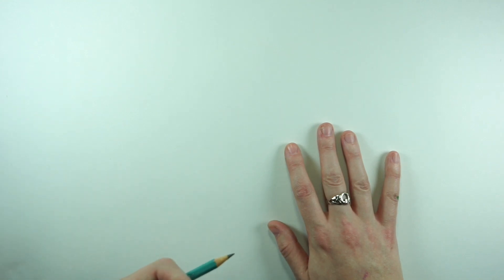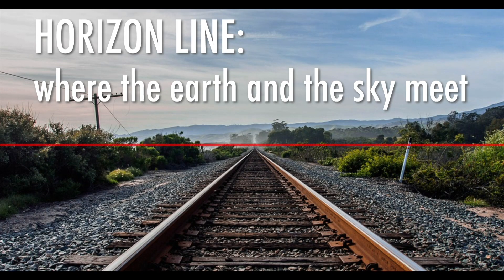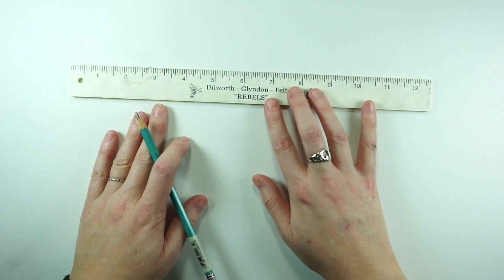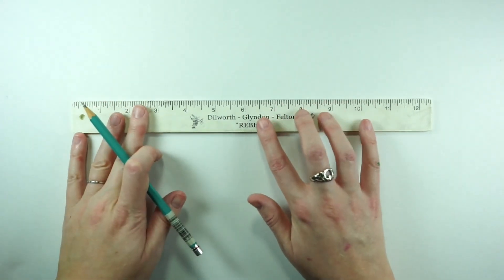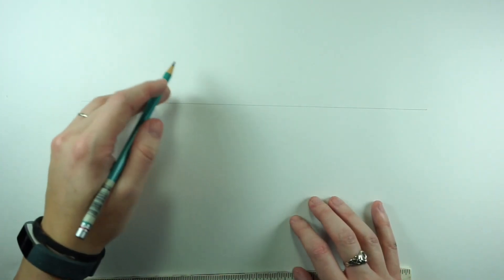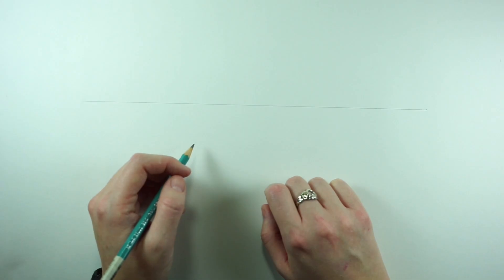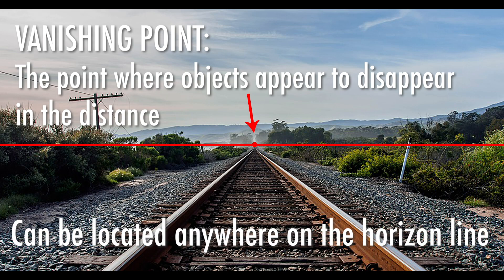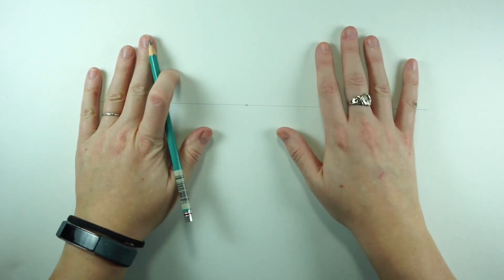The Basics of 1-Point Perspective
This video is a great introduction to drawing with linear perspective. It will cover key perspective vocabulary and processes for creating 3-D boxes in 1-point perspective.